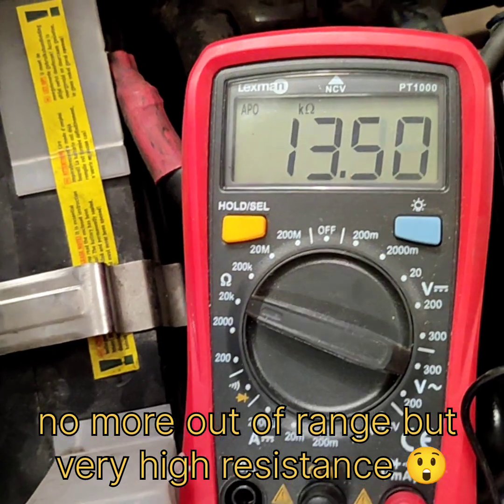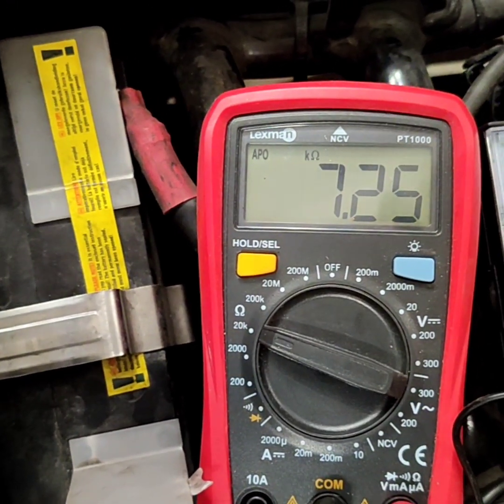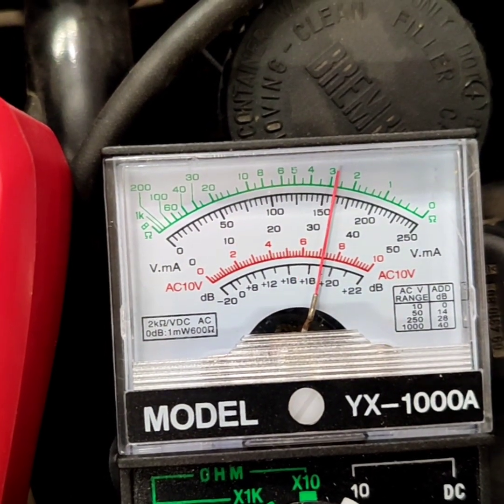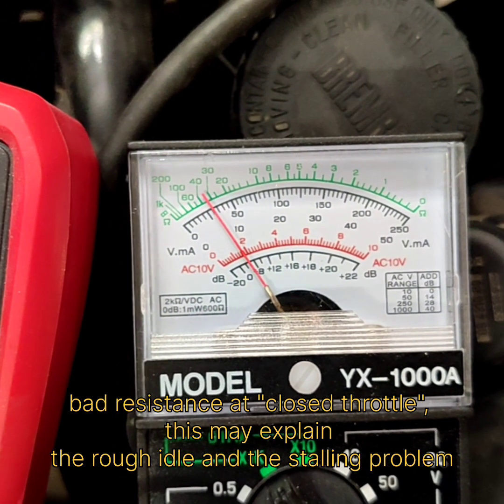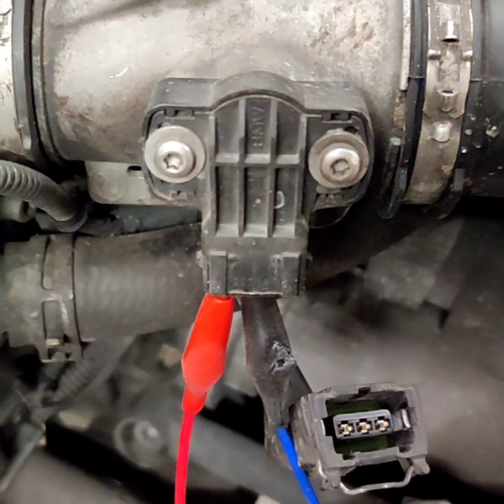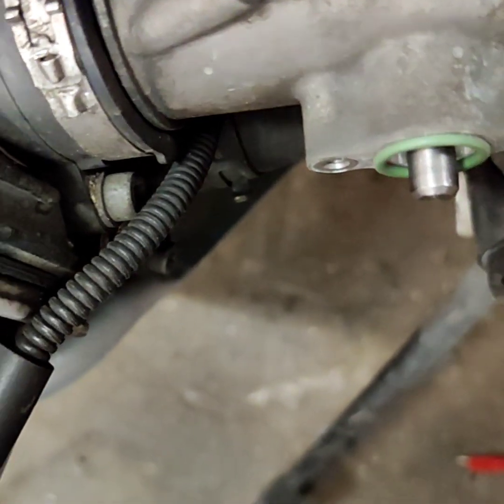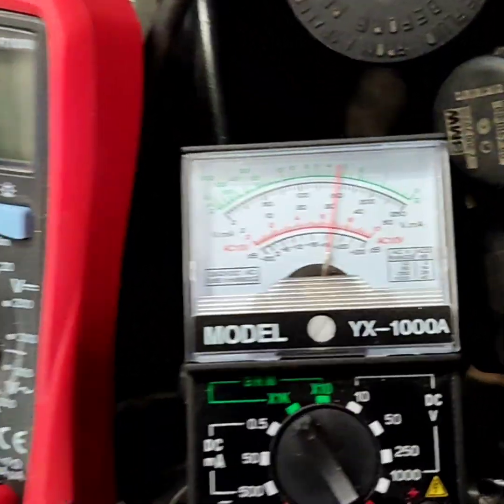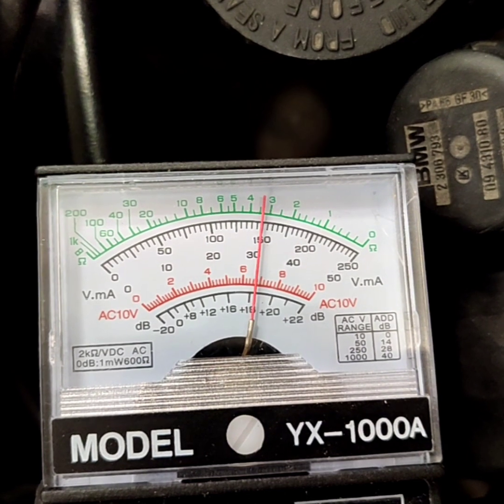BMW R1200 TPS sensor default and swap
My 09 R1200RT was stalling more and more often, and no simple maintenance could solve the issue : TB sync, TB cleaning,  idle actuators clean/ swap.
Thank to Tinderairbox video
I decided to investigate the TPS sensor. I found out that near idle (throttle almost released) , the TPS sensor was delivering out of range resistance value.
a swap for a good condition used part did solve the problem.
hope it will help people who encounter the same idle issue !